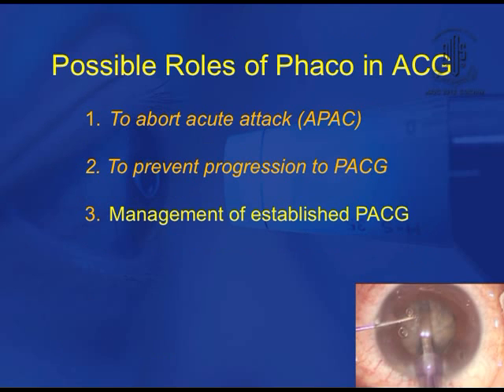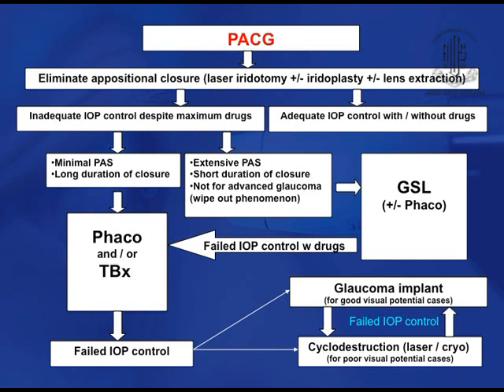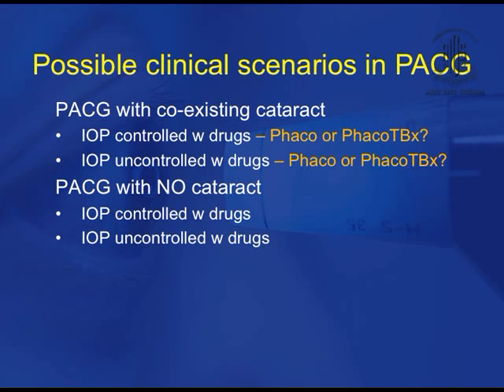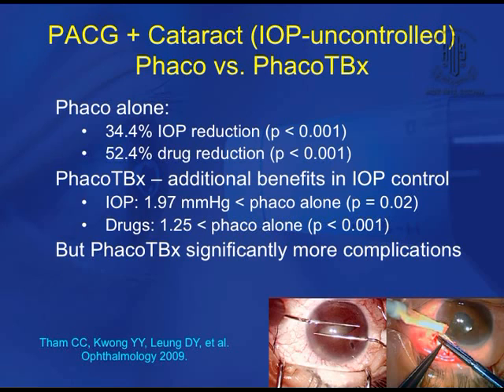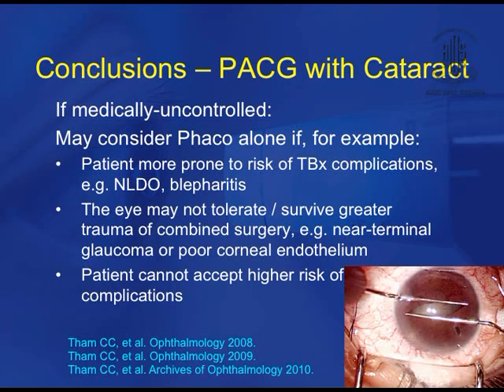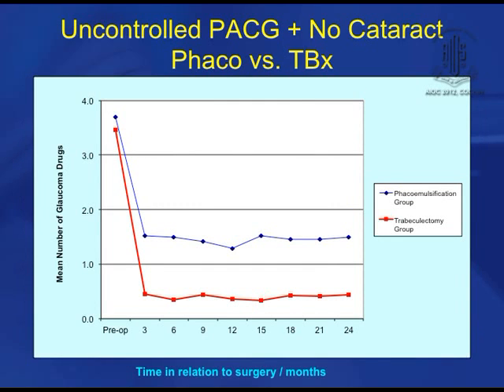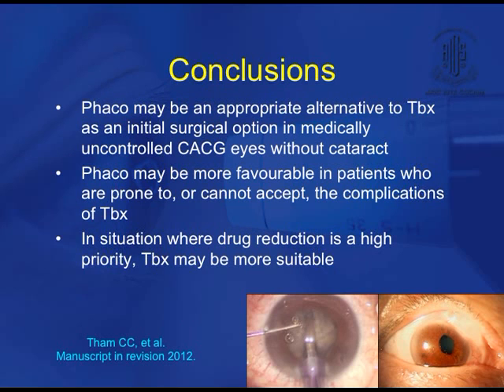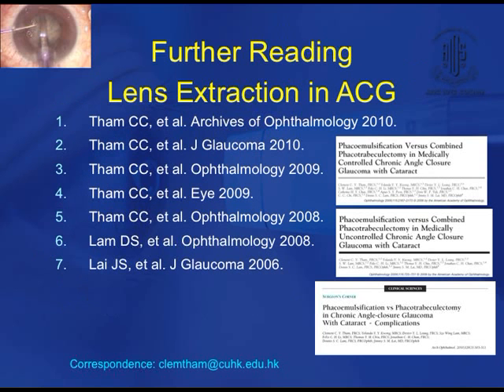Dr Clement CY Tham